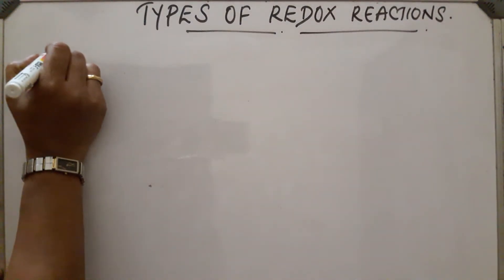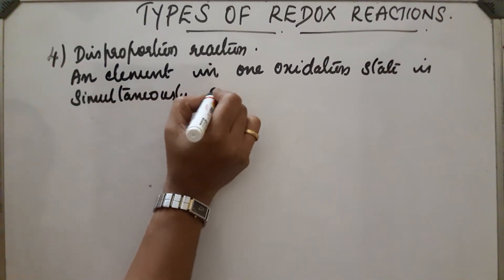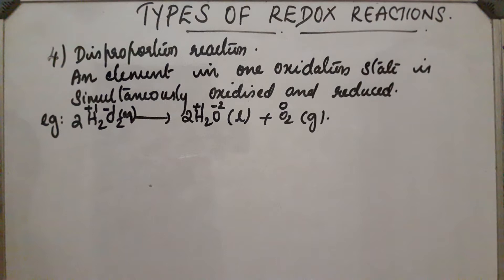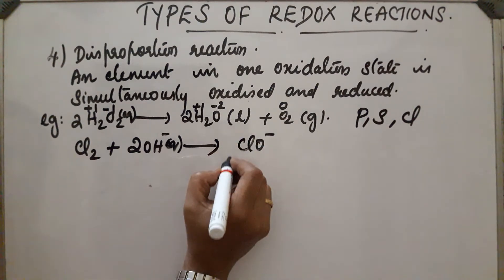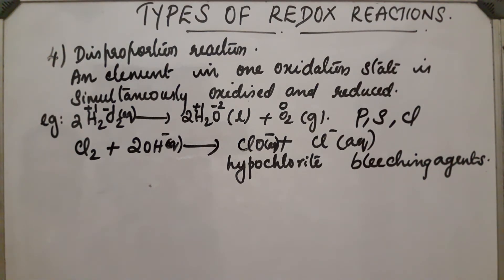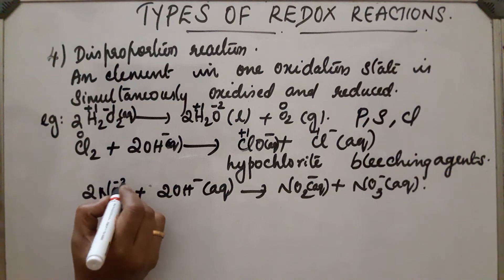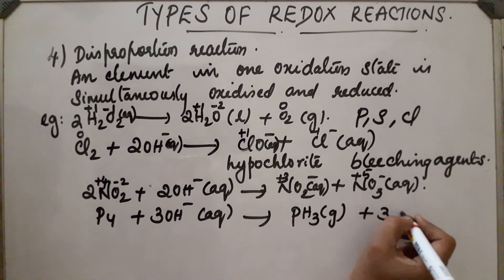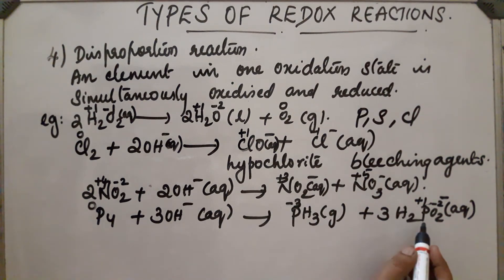TYPES OF REDOX REACTIONS (PART-II)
Explanation of disproportion reaction (continuation of first part)